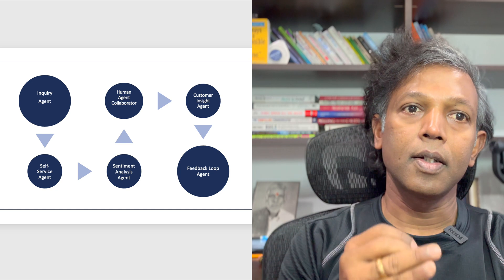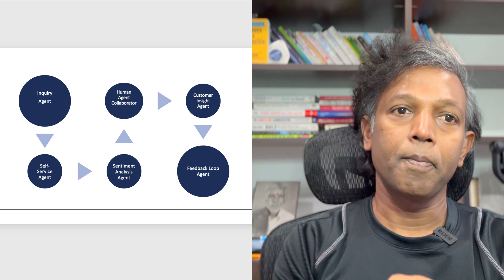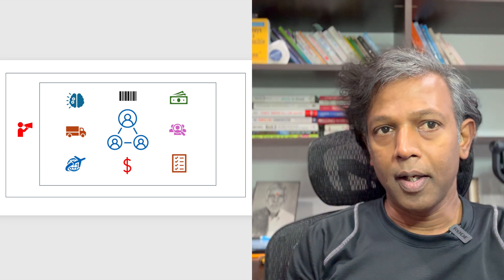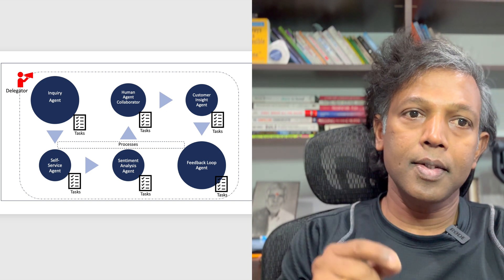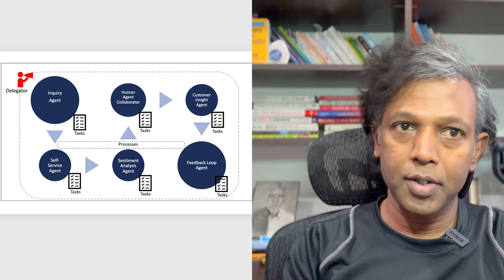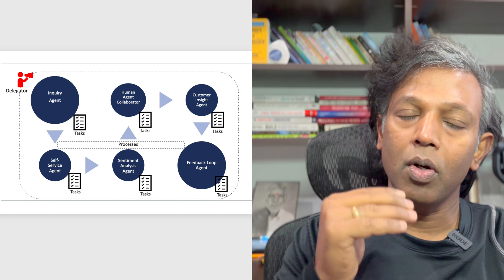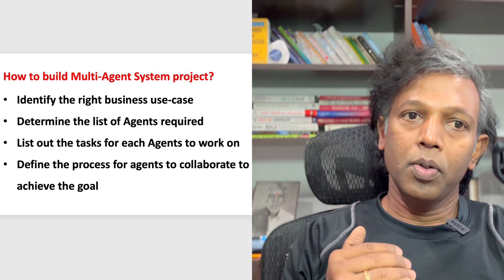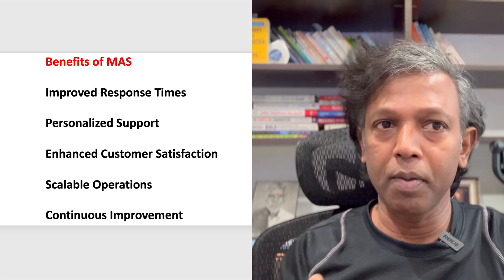Multi Agent System | Real-time Enterprise Use-case | Steps to Implement | AI Agent Frameworks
In 2025, the Gen-AI world will focus more on AI and LLM Agents. As an Enterprise Architect, you must understand how to build a Multi-Agent System for your organization. Also, you must know the business use-cases, and frameworks to build MAS - Multi-Agent System. You will learn all these in this video.

Checkout my book